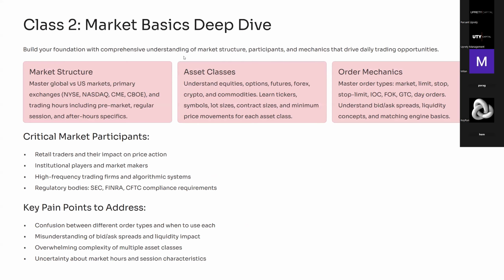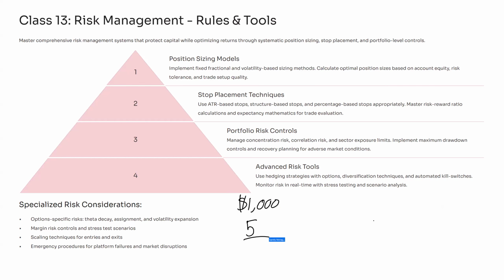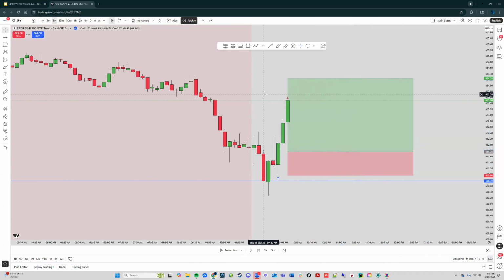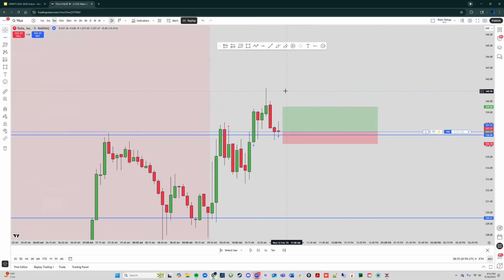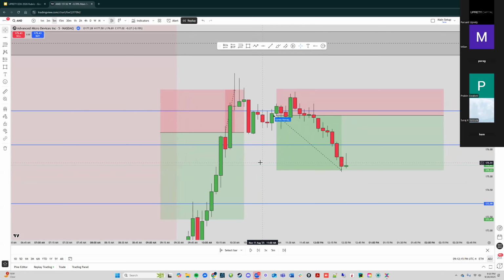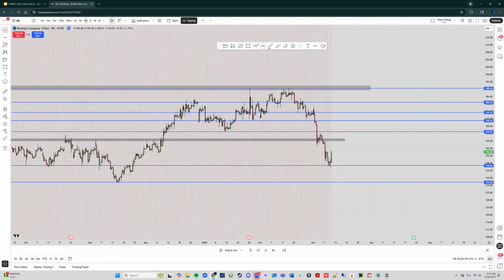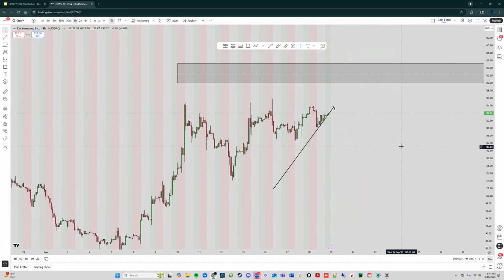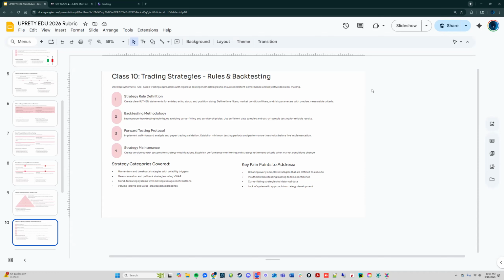Uprety Edu Class 6: Intro to risk management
This session provides students with a foundational understanding of risk management, an essential concept in finance, business, and decision-making. The class introduces the idea that every choice involves uncertainty, and managing risk is about identifying, assessing, and responding to potential challenges before they become problems.

Students will explore:

What risk is – the possibility of outcomes differing from expectations.

Types of risks – financial, operational, market, strategic, and personal risks.

Why risk management matters – protecting assets, ensuring business continuity, and making informed decisions.

Basic tools and strategies – diversification, insurance, contingency planning, and setting risk tolerance levels.

Through practical examples and simple activities, learners will begin to see how risk management applies not only in the world of finance and investing but also in everyday life decisions.

By the end of this class, students will understand the importance of being proactive in recognizing risks and developing strategies to minimize negative impacts while still pursuing opportunities.